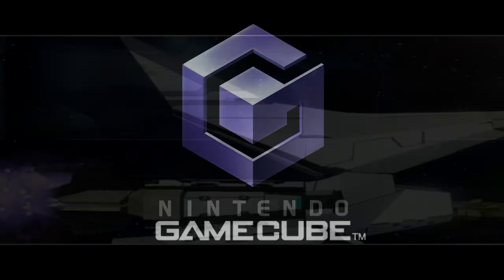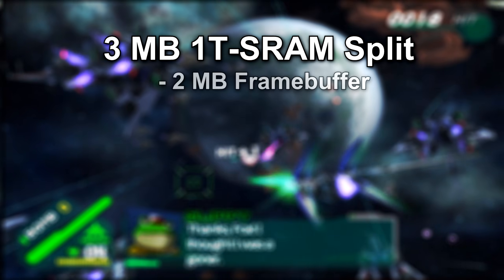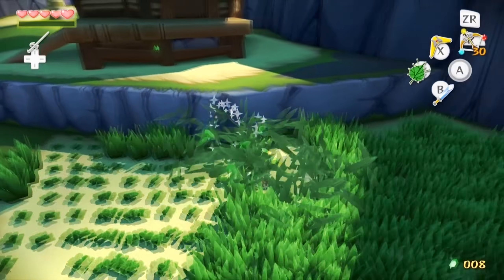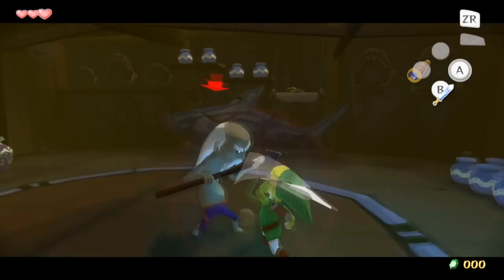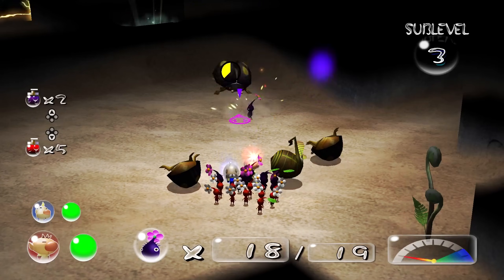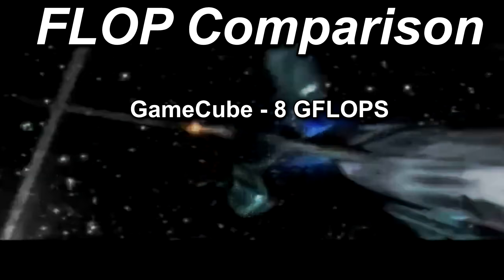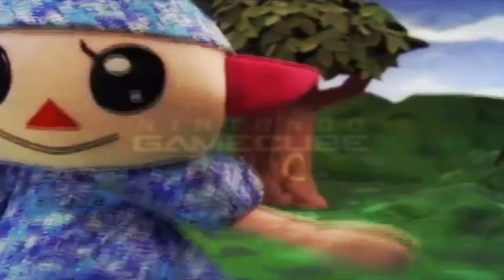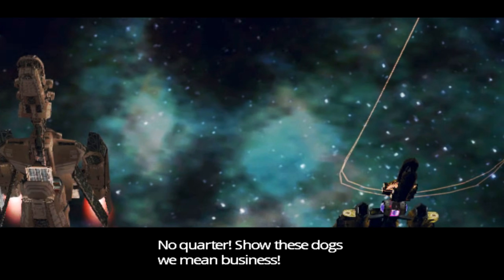The Nintendo GameCube GPU: Flipper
The Nintendo GameCube GPU, Often Misunderstood as weak, was actually very capable and was the 2nd strongest of 3 6th generation of consoles. The clever design, powerful CPU and GPU and utilization of its RAM, allowed the GameCube to be capable, but it was held back in certain areas. Let's dive in and talk about it!